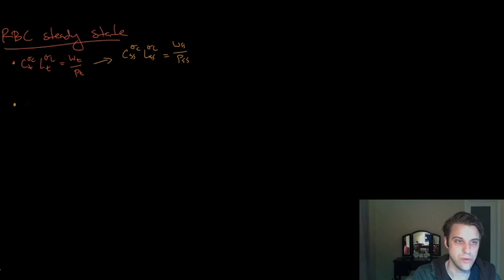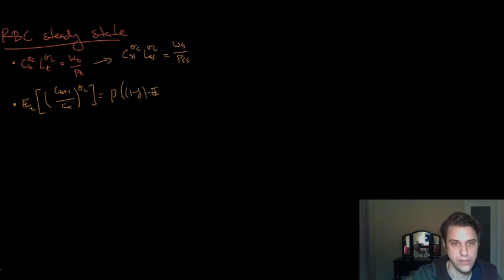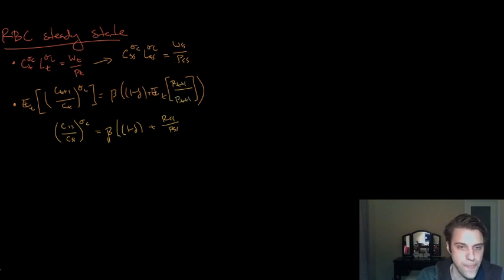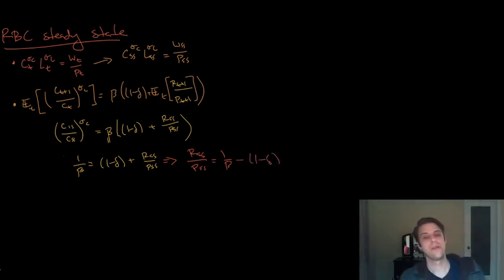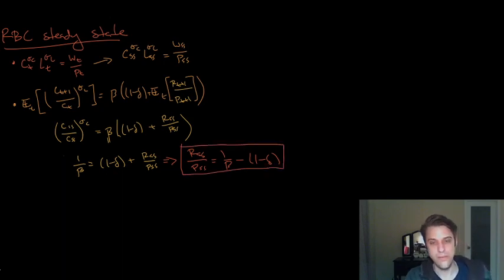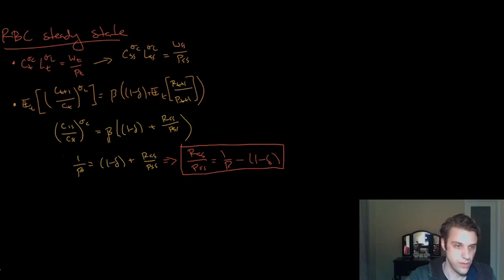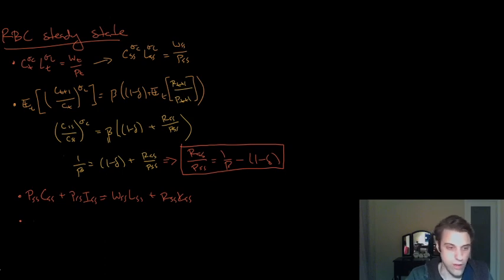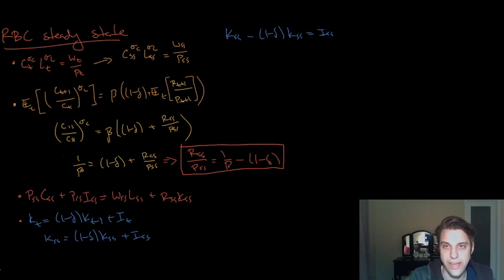Real Business Cycle Math - 09 - Steady State 1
Part 09 of a series of videos solving Dynamic Stochastic General Equilibrium (DSGE) models, beginning with a simple RBC.

The one where the gang begins putting the model into the steady state, starting with the household (supply side).